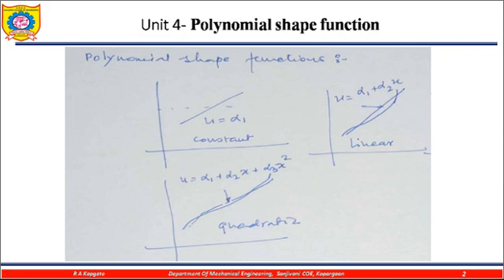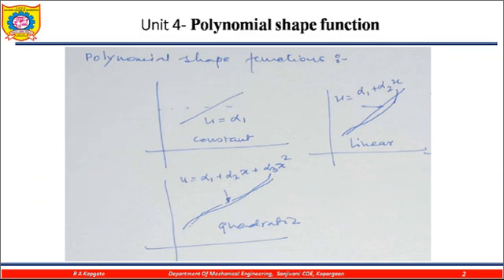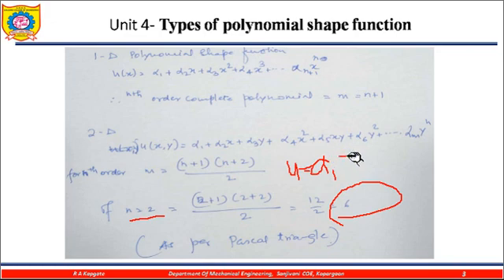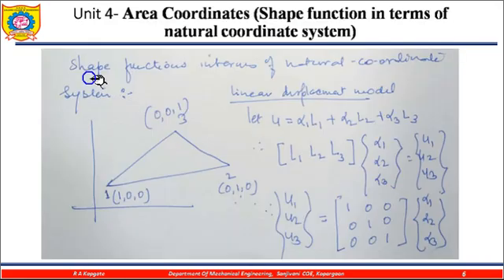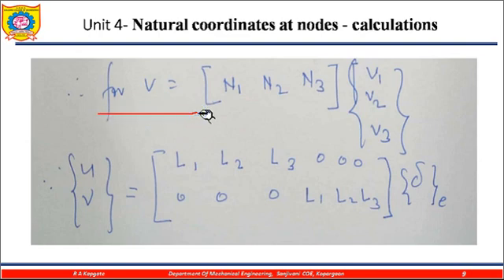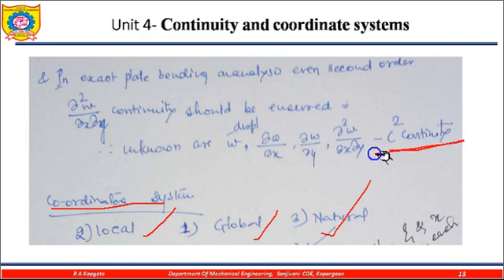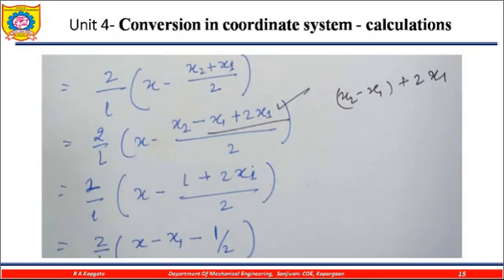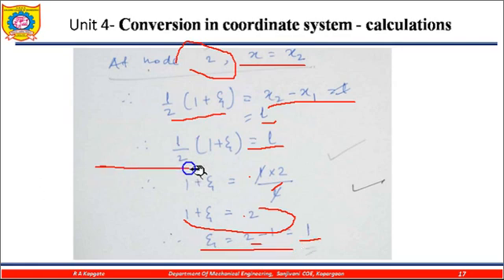v1 shape function1